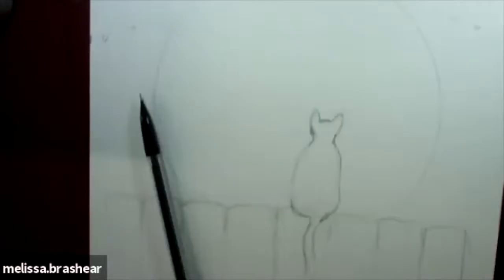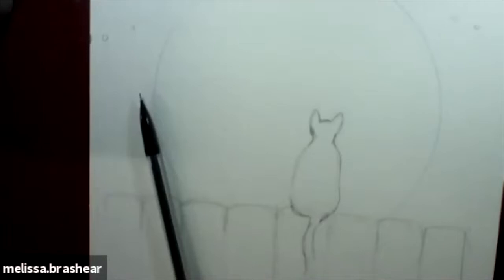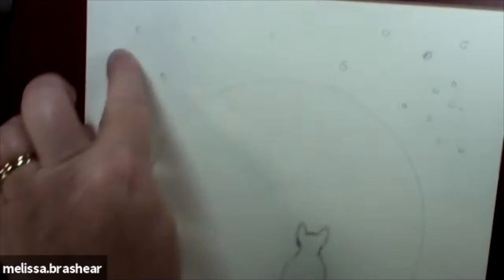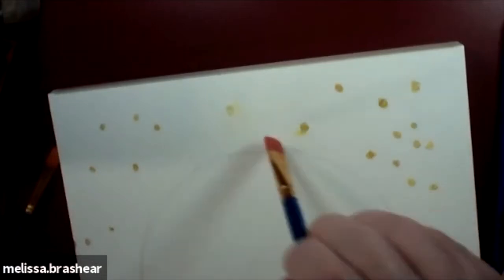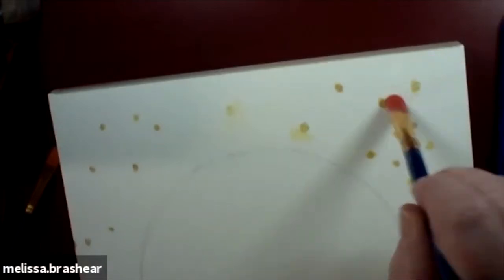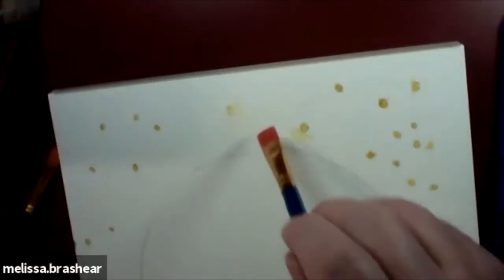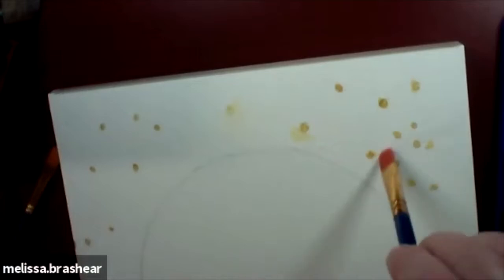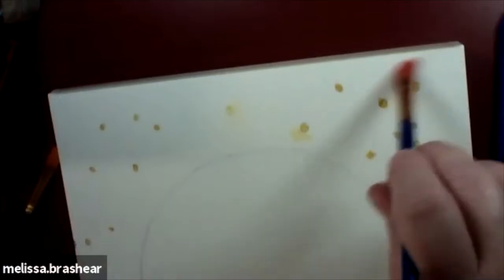Family Painting Night | Oct 12th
This is a recording of the first of six Family Painting Nights presented by the Hindman Settlement School. This project is a component of the ‘In These Mountains: Central Appalachian Folk Arts and Culture’ initiative and supported in part by South Arts, a nonprofit regional arts organization.